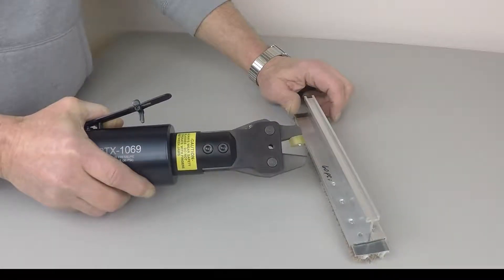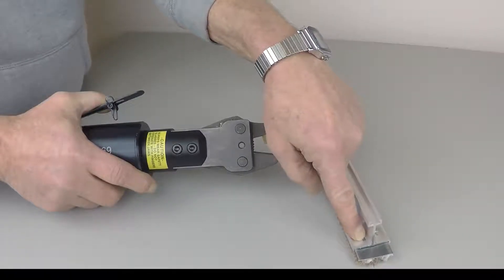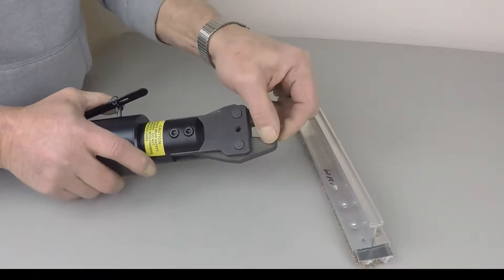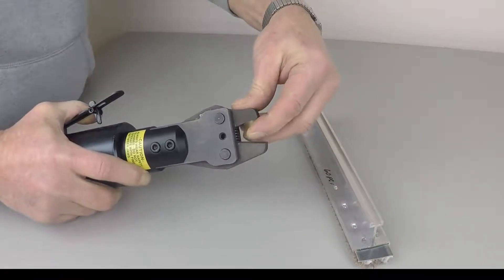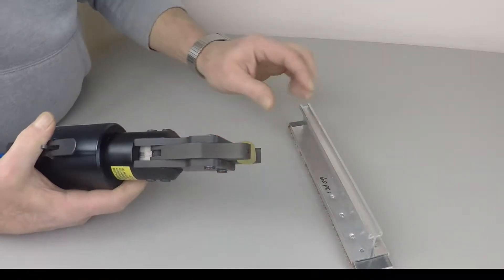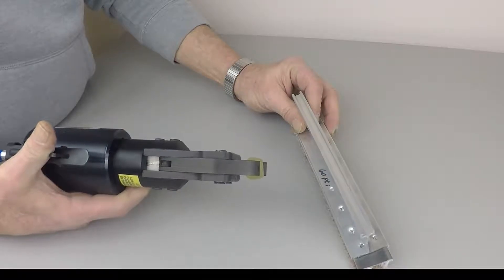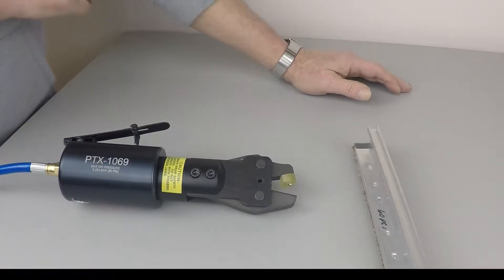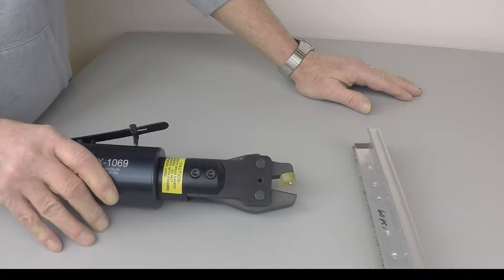PTX 1069 Aluminum Punch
Custom pneumatic Tool to crimp aluminum extrusion or channel.  Build to order tool only.